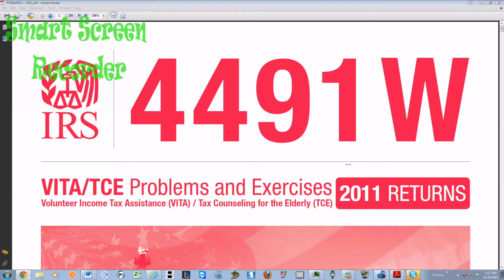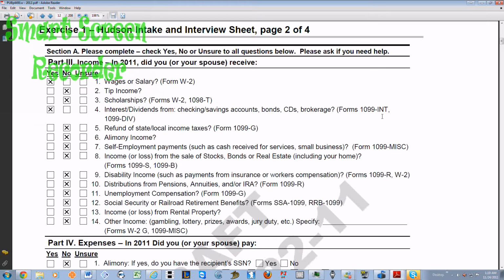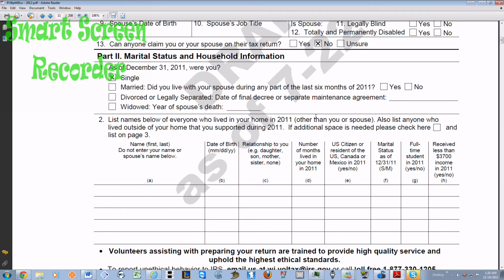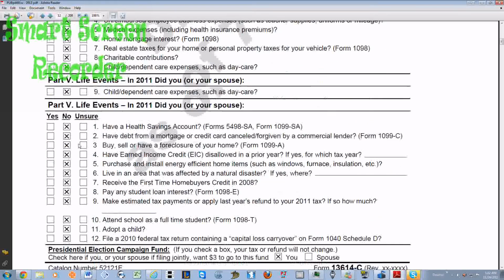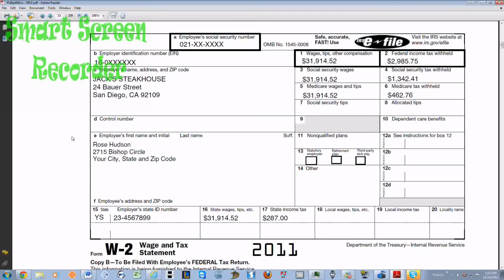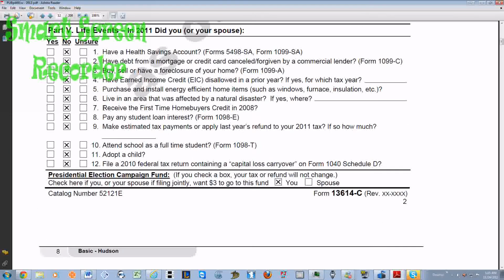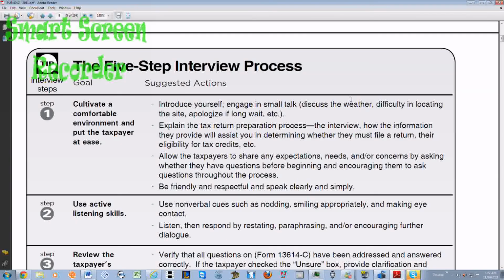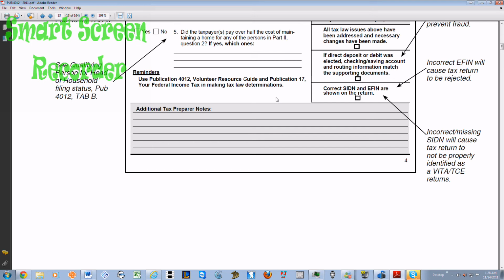Updated 2011 Materials :publication 4491W and Publication 4012